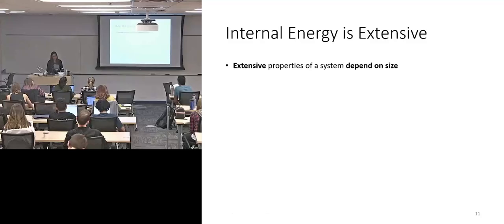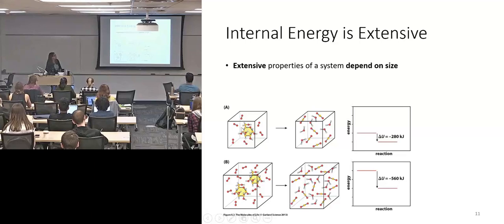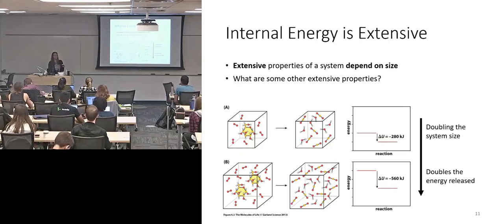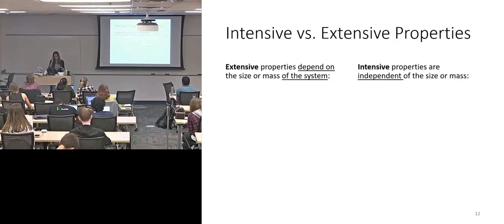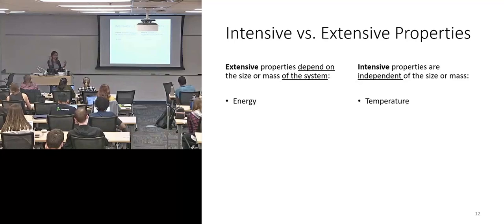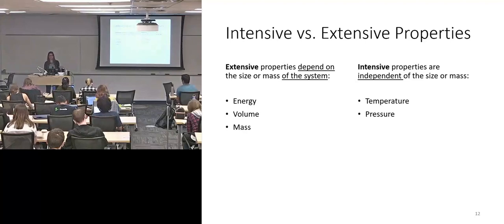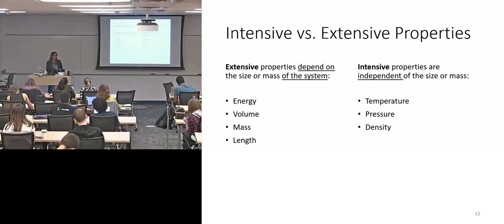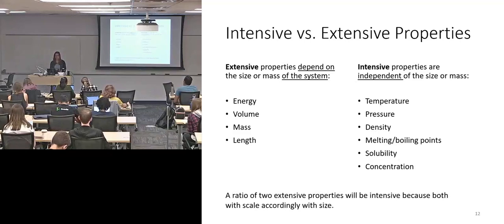Intensive vs extensive properties